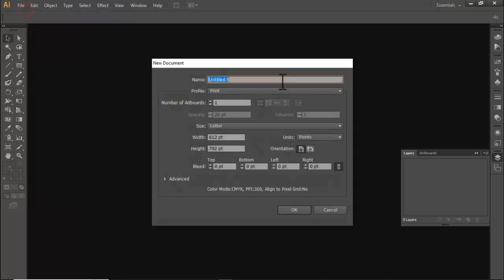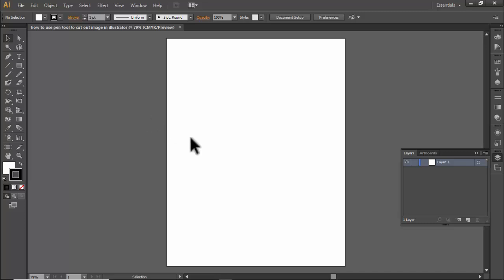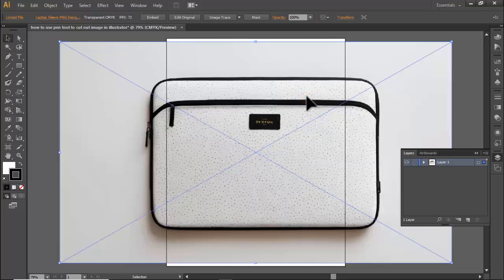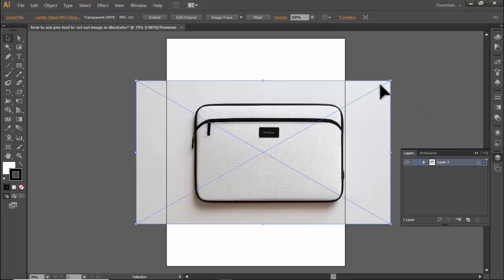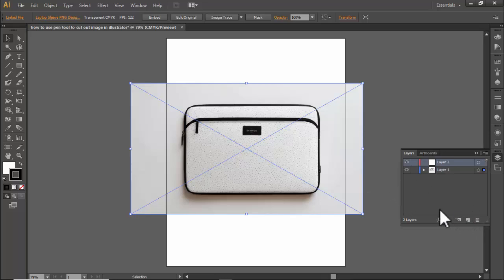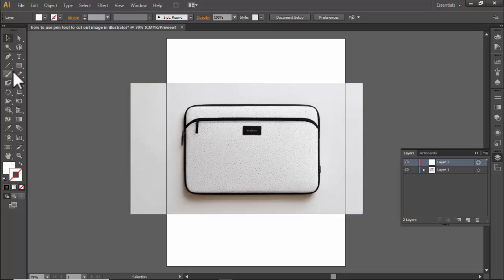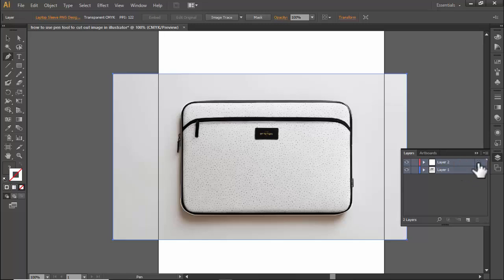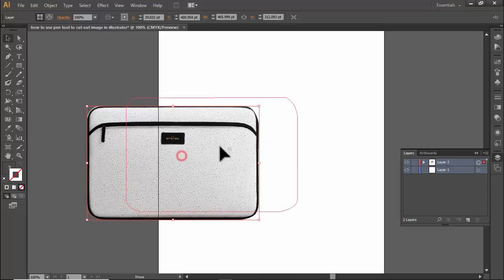how to use pen tool to cut out image in illustrator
Assalamu Walaikum,
In this video : how to use pen tool to cut out image in illustrator , Let's begin